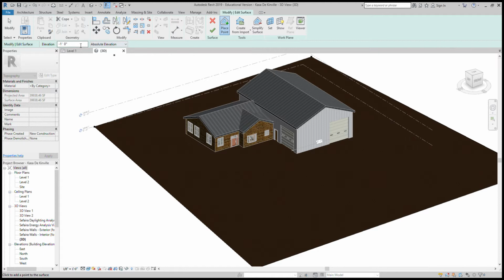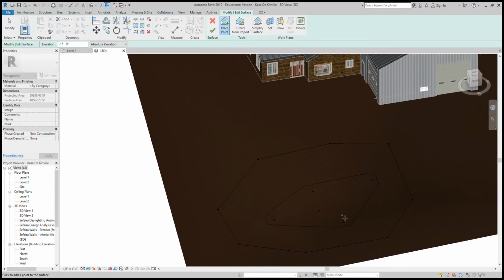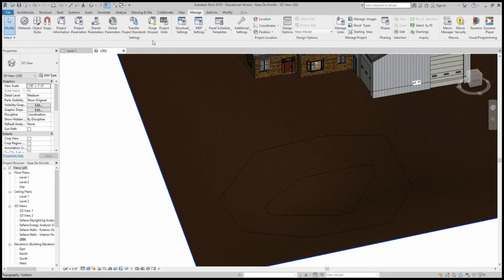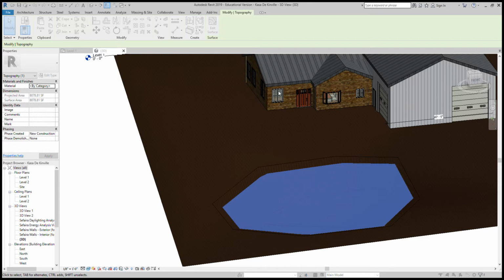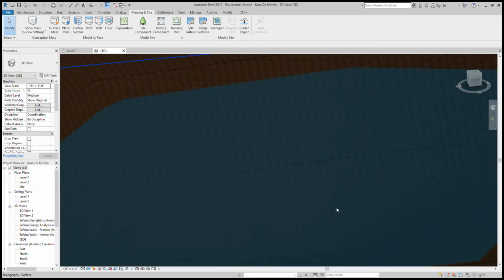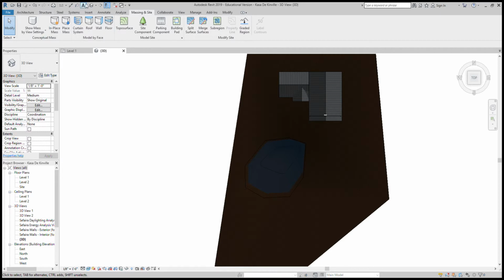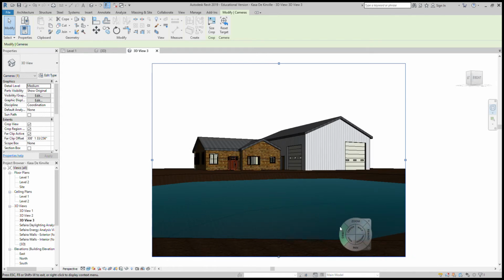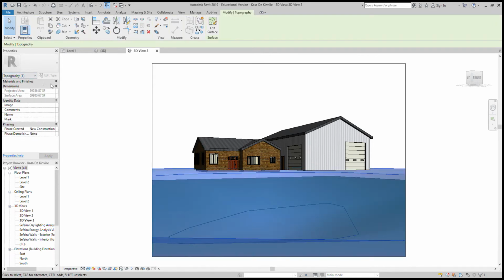How to Make a Pond Tutorial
This is tutorial on how to make a pond or reflective pool using topography. This has been very helpful for me in certain projects. Hope this is useful!!